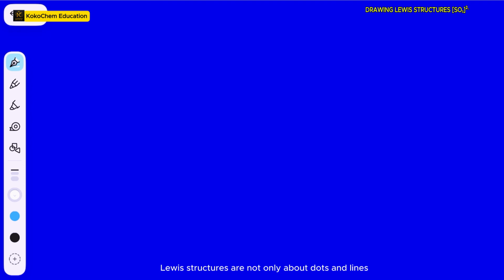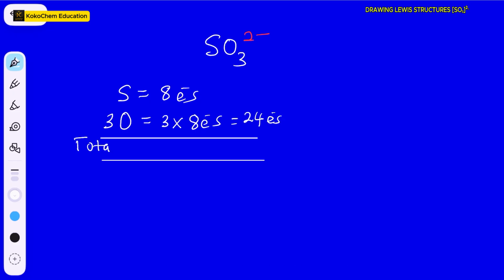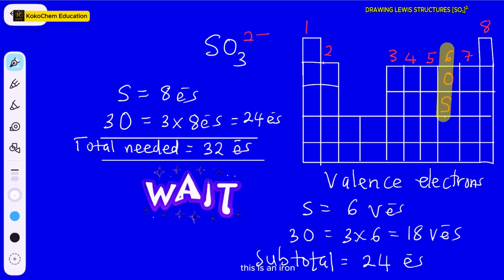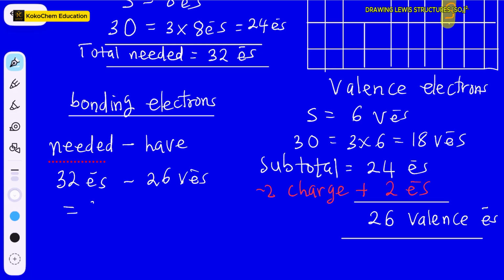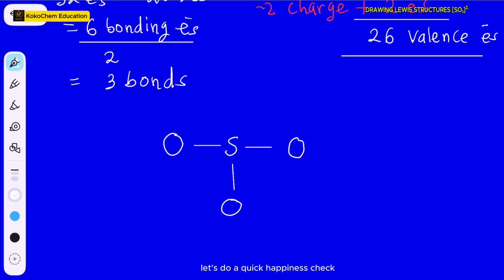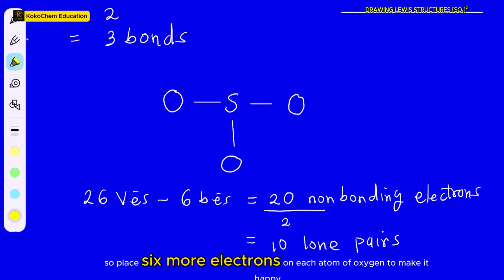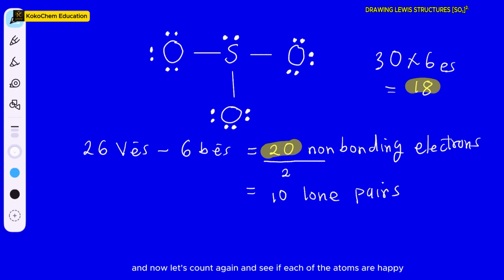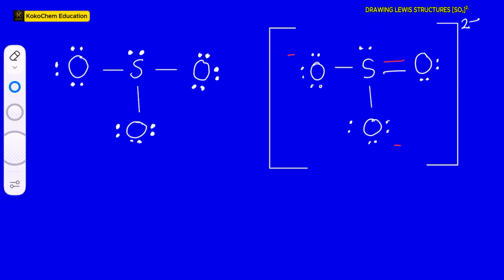SO₃²⁻ Lewis Structure Made Easy | Sulfite Ion Explained |KokoChem Education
In this video, you’ll learn how to draw the Lewis structure of the sulfite ion (SO₃²⁻) step by step, using a simple, logical method that actually makes sense. We carefully count valence electrons, account for the 2⁻ charge, place bonds and lone pairs correctly, and explain resonance structures without confusion.

This lesson is perfect for:
• WASSCE Chemistry
• IGCSE / GCSE Chemistry
• GED Chemistry
• Praxis Chemistry
• AP Chemistry
• Community College & Intro University Chemistry

You’ll learn:
• How to count valence electrons in polyatomic ions
• Why the negative charge matters
• How to place lone pairs correctly
• How resonance structures work in SO₃²⁻
• How to know when atoms are “happy” (octet rule)
If Lewis structures have ever felt confusing, this video will change that.
📌 More Lewis Structure tutorials coming
📌 Practice questions + exam-style explanations
📌 Clear visuals, no memorization

SO3 2- lewis structure
sulfite ion lewis structure
lewis structure of sulfite
how to draw SO3 2- lewis structure
polyatomic ion lewis structure
lewis structures step by step
resonance structures explained
octet rule chemistry
chemistry lewis structures tutorial
wassce chemistry lewis structure
igcse chemistry lewis structures
ged chemistry lewis structures
praxis chemistry lewis structure
ap chemistry lewis structures
intro chemistry lewis diagrams

X: